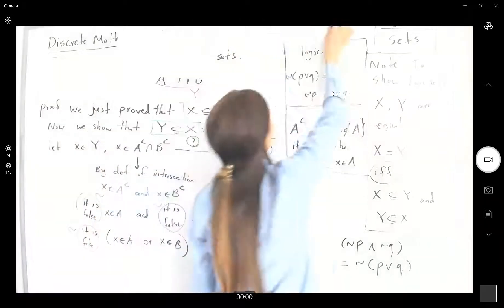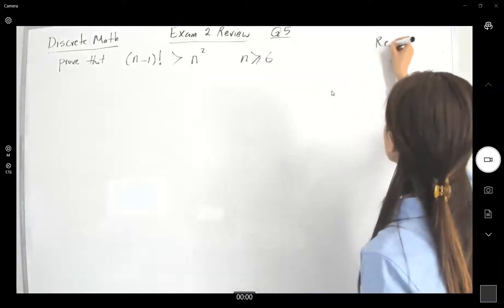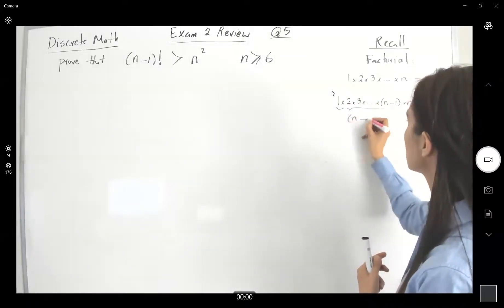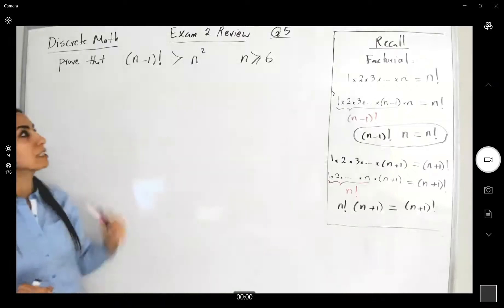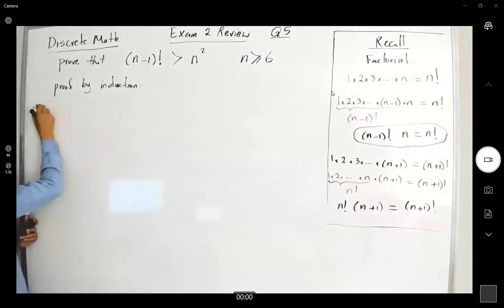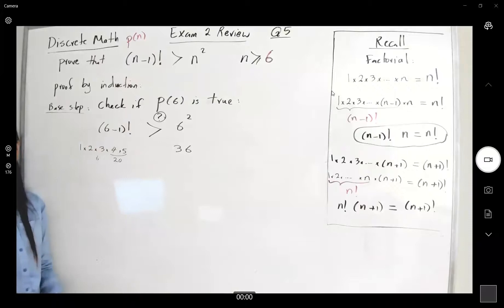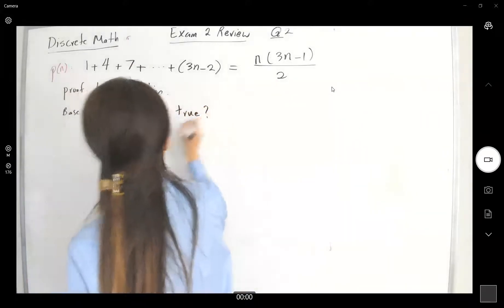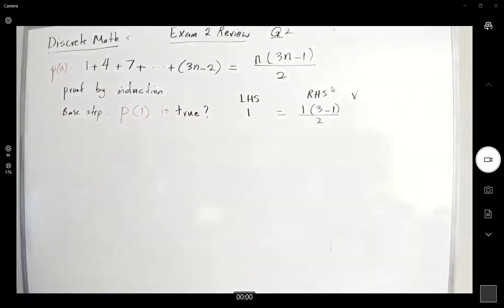Discrete Math Exam 2 Review